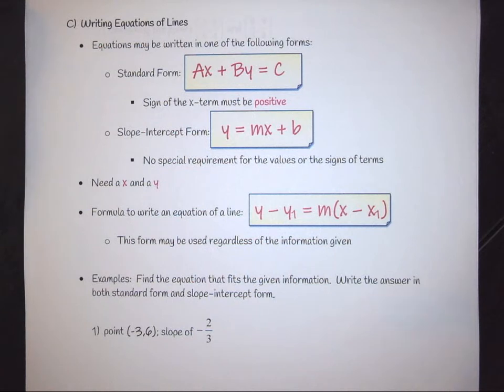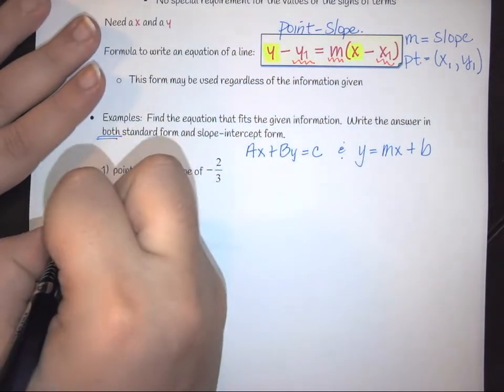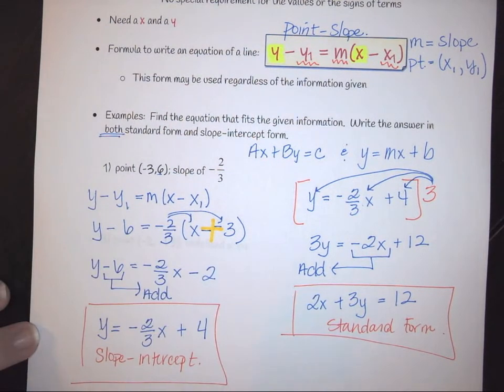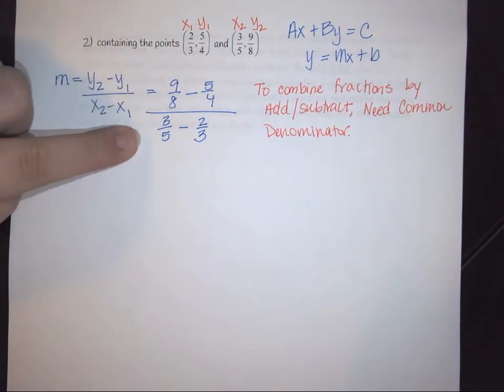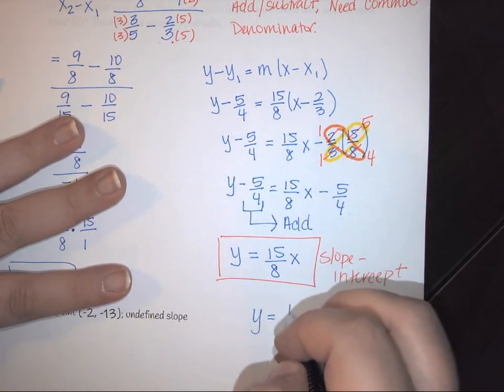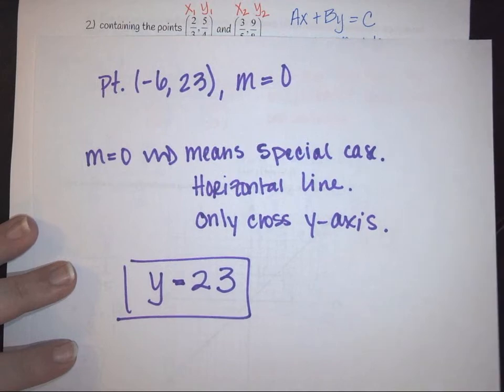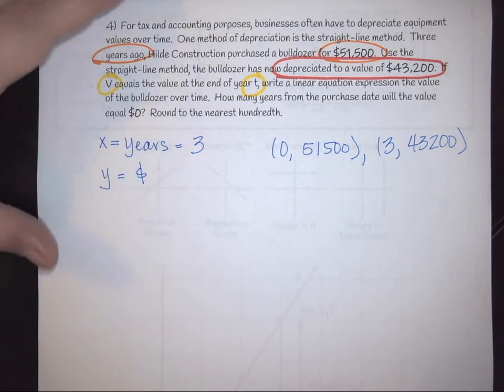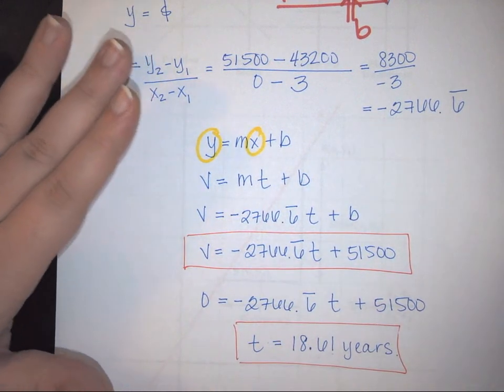Writing Equations of Lines - College Algebra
This video covers slope-intercept, standard form, and point-slope form.